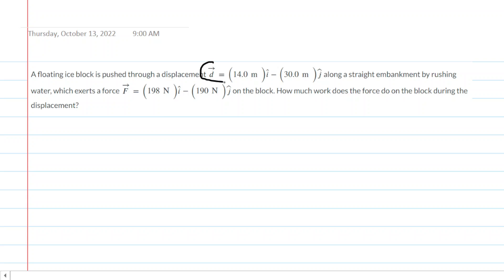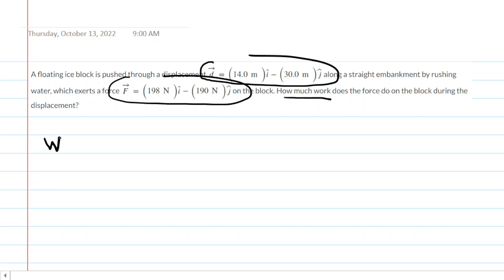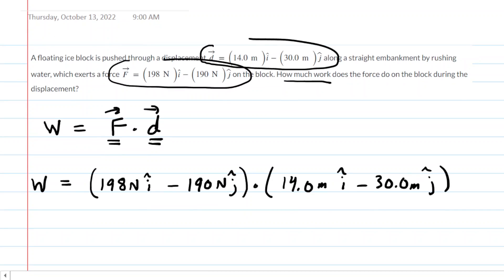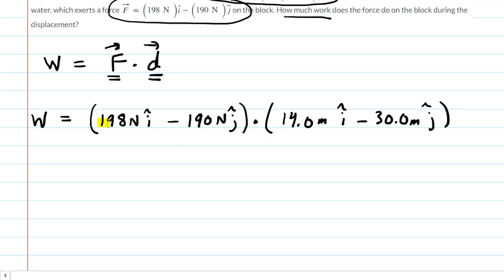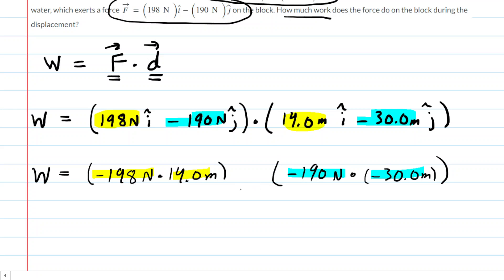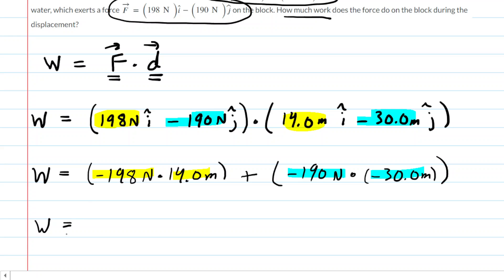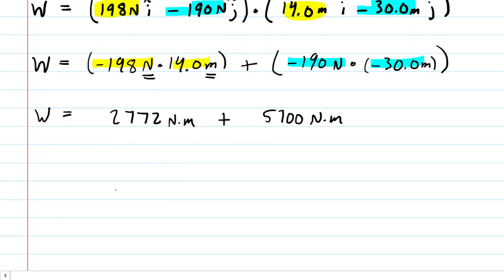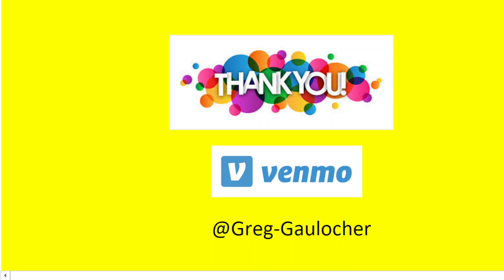A floating ice block is pushed through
A ice block floating in a river is pushed through a displacement d = (14.0 N)i-(30.0 m)j  along a straight embankment by rushing water, which exerts a force F = (198N)i-(190 m)j on the block. How much work does the force do on the block during the displacement?